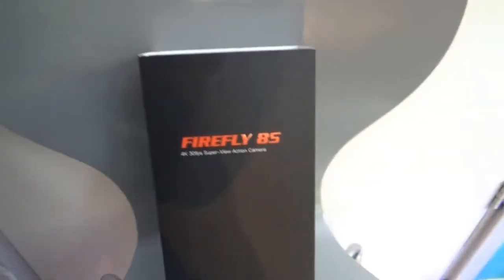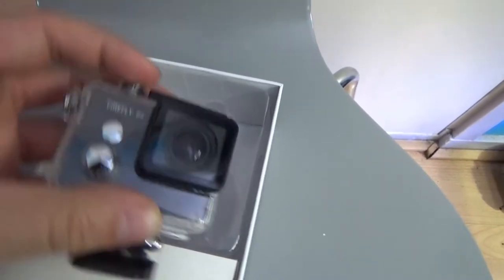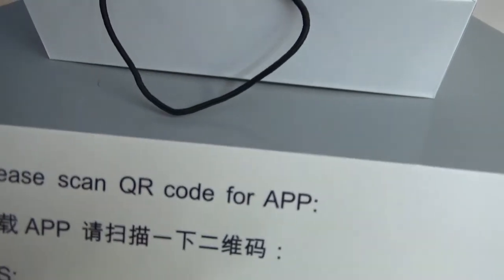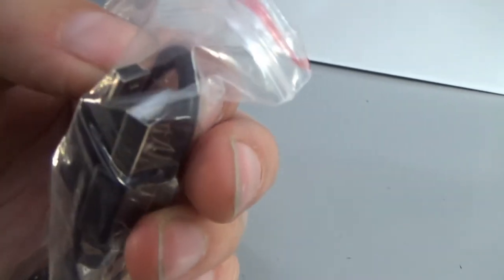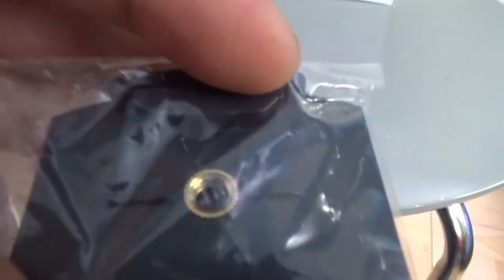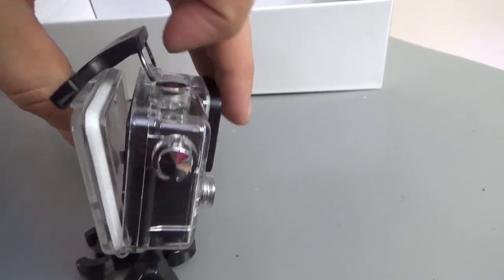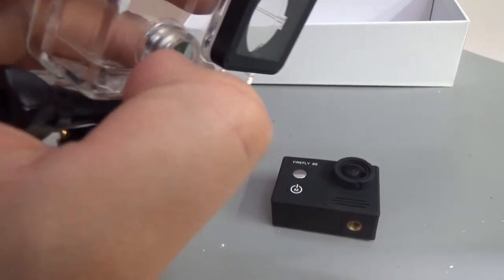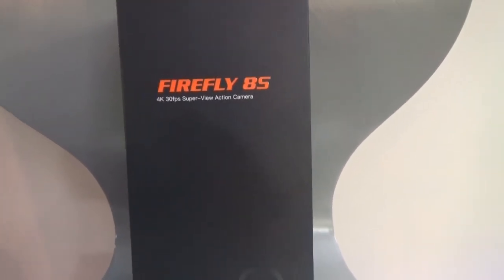Firefly 8S - Unboxing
Unboxing of the Firefly S8 action camera.
Showing all the accessories.

CAMERA'S:
Filmed with a Drift Hd 1080p
With the Drift Mic

For photo's I use the Nikon D90.

Software:
MAGIX Movie Edit Pro (also called: MAGIX Video Deluxe Plus)

GEAR:
Helmet is a Icon Variant Big Game Helmet

MOTORCYCLE:
Motorcycle in video: Honda XL600R    (unless named in title)
originally from 1987
The engine is a 589cc OHC RFVC single cylinder with two carburetors and two head pipes
The transmission is a 5-speed
Engine: RFVC radial valve, 589cc dual-carburetor dry sump
Suspension: Pro-LinkTM rear suspension
Brake: Disc front brake
Wheelbase: 1420mm (55.9 in.)
Dry weight: 134 kg (295.3 lb)
Seat height: 860mm (33.8 in.)
Front wheel travel: 229mm (9 in.)
Rear wheel travel: 203mm (8 in.)

The tank is a after market Dakar tank, which holds more gasoline.
Made out of a plasticlike base, so lighter then the original tank.